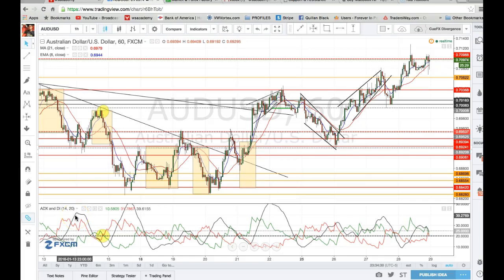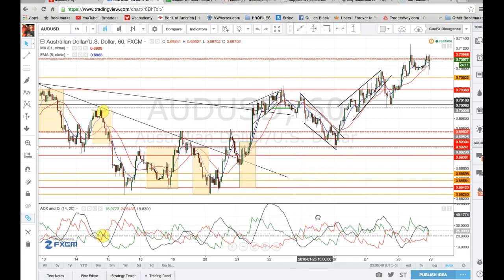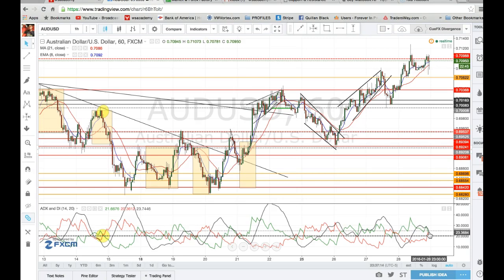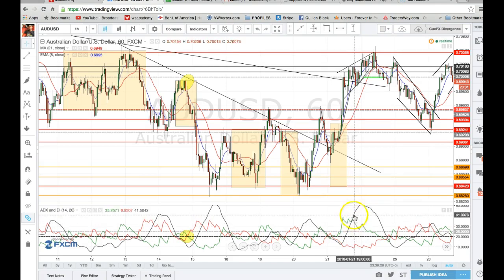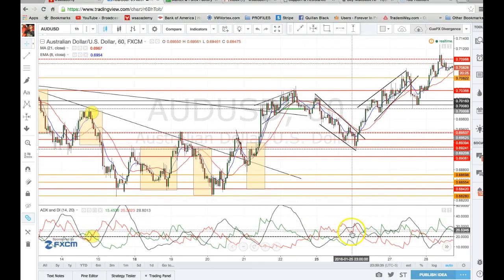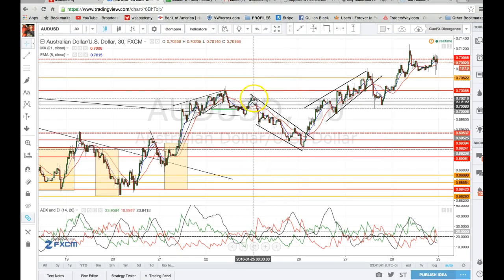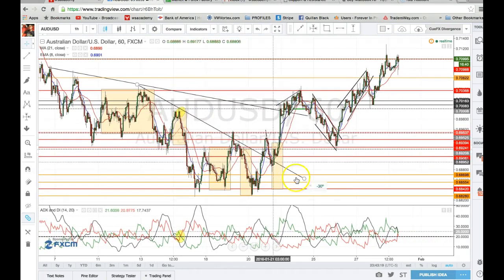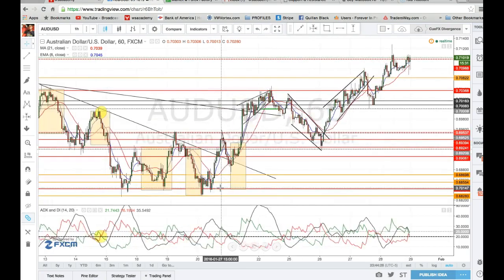٢٧ أبريل ٢٠٢١